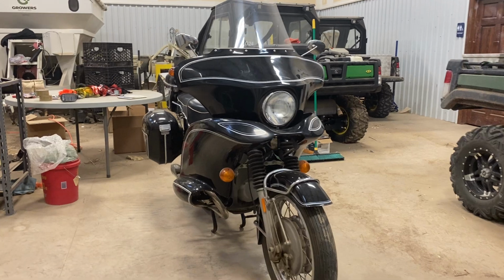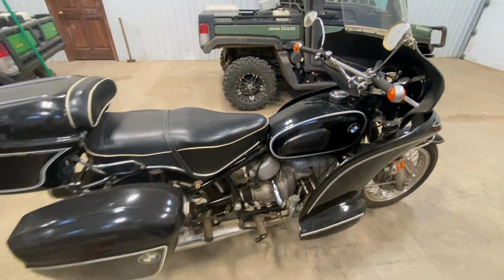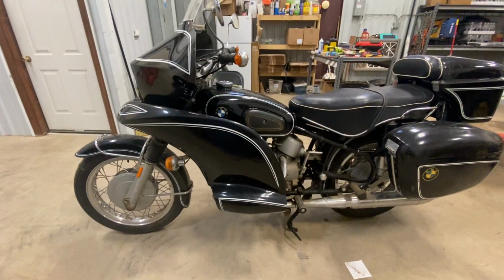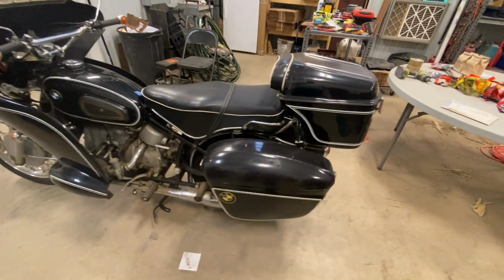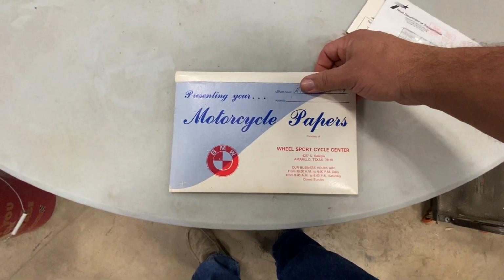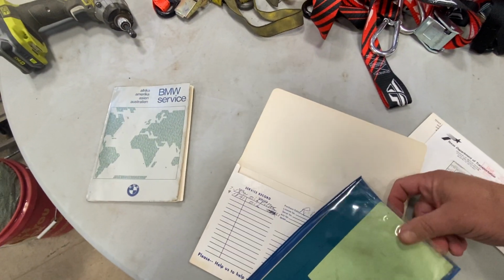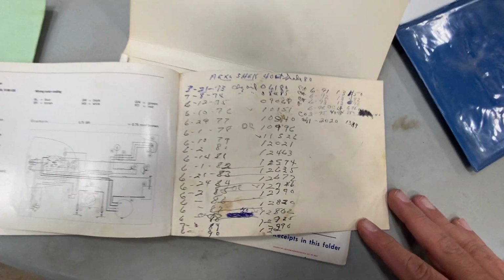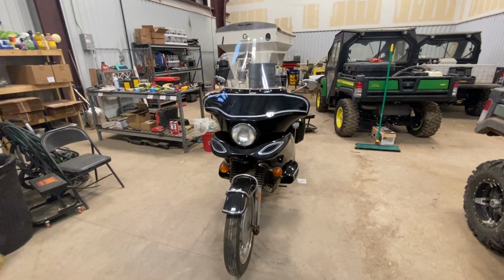BMW R69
Just picked this bike up.  A quick walk around.